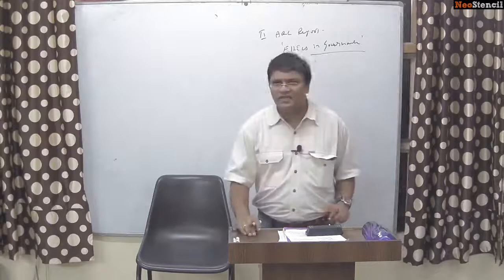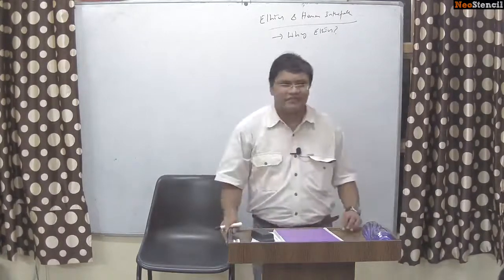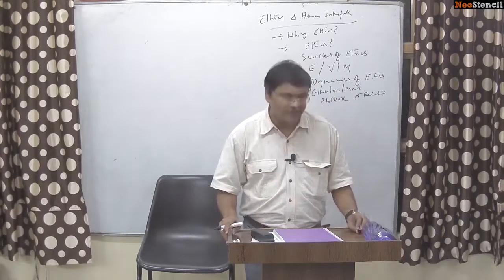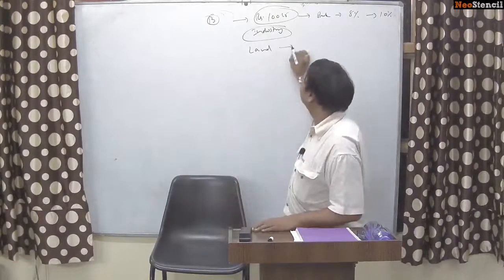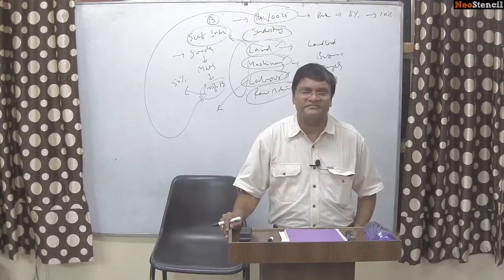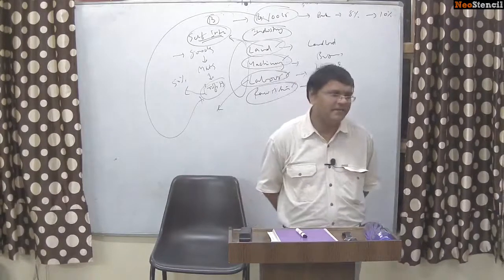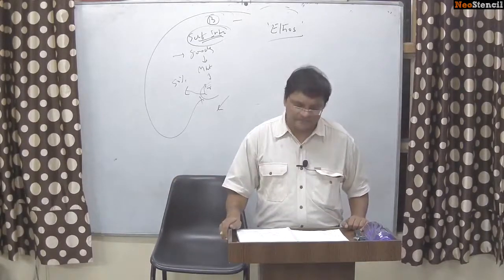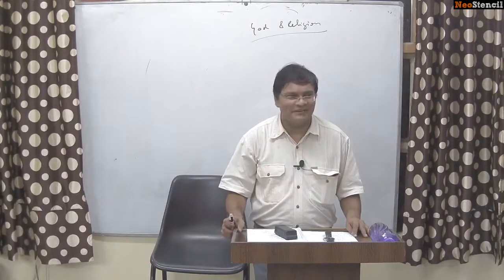Pavan Kumar | Ethics | GS Paper 4 | Demo Video | UPSC | NeoStencil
Pavan Kumar has an excellent track record of training toppers with outstanding marks in the mains examination in Public Administration for IAS. The focus of Pavan Kumar is to foster conceptual clarity, develop the answer writing skills and ways to tackle questions in the current dynamic style of Public Administration. His interactive mode of teaching enables a student to ask every doubt from theoretical framework and to apply the concepts to produce outstanding answers in mains exam of Public Administration for IAS.

Ethics by Pavan Kumar

✔ His teaching methodology is simplified in nature and provides good conceptual clarity on all topics.

✔ He has vast experience in UPSC Civil Services exams and he ensures his students are good at Mains answer writing skills.

✔ His toppers include Suman Sourav Mohanty (AIR 9), Prabash Kumar (AIR 30), Shivam Pratap Singh (AIR 52) and many more.